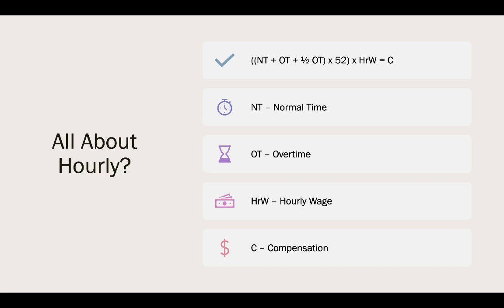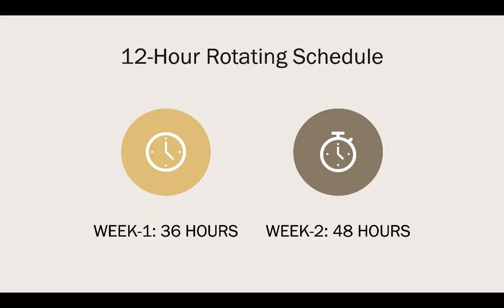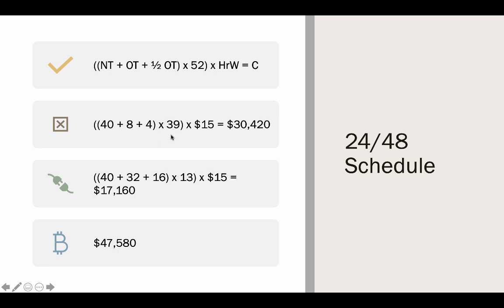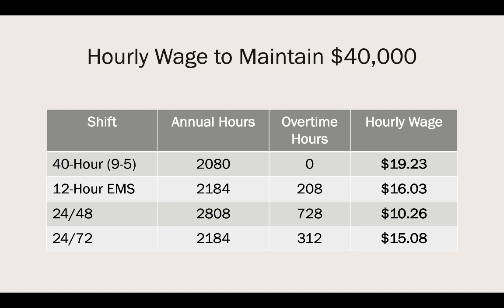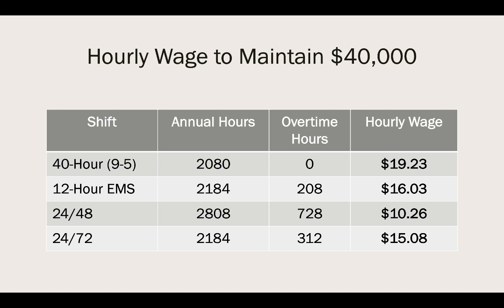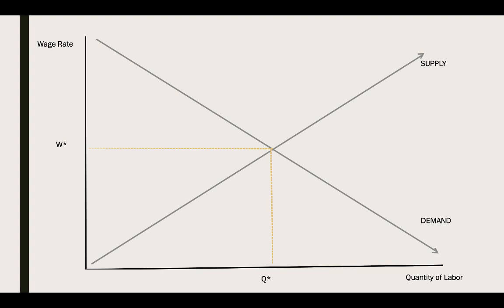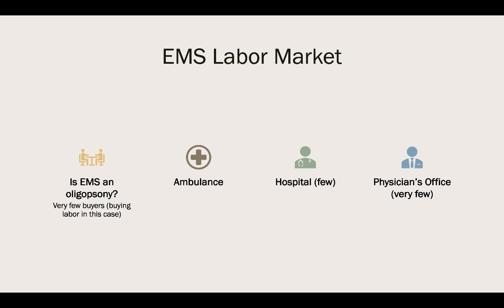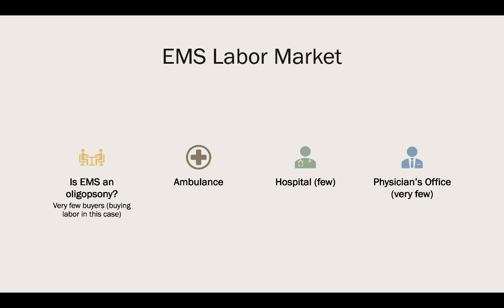Personnel Costs - Part 2